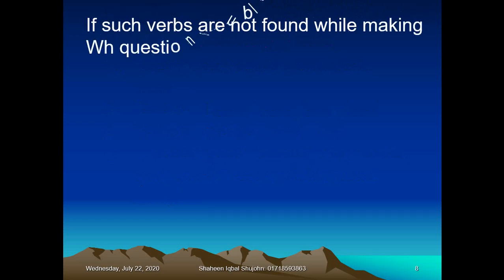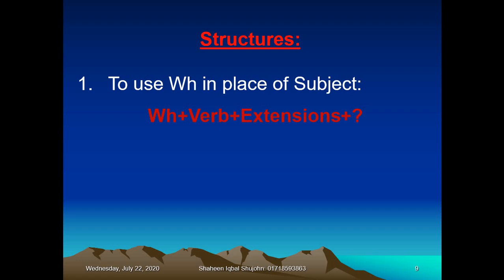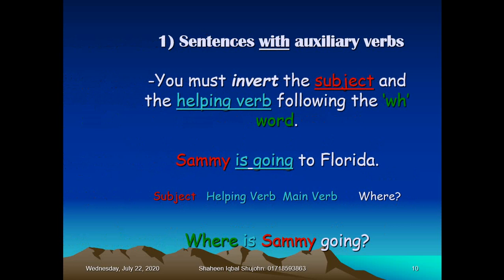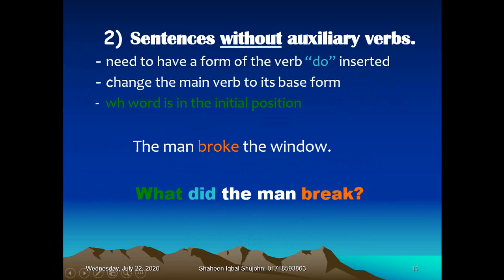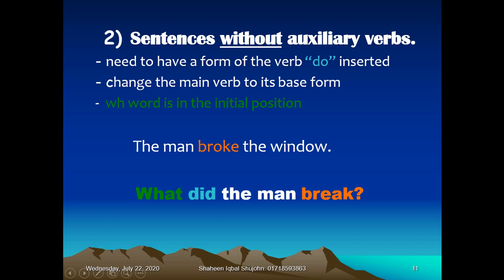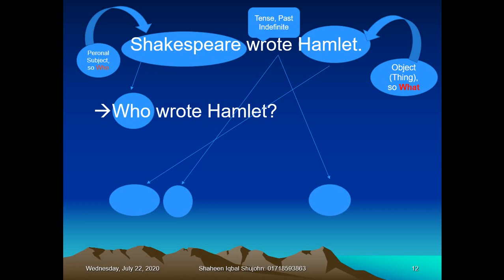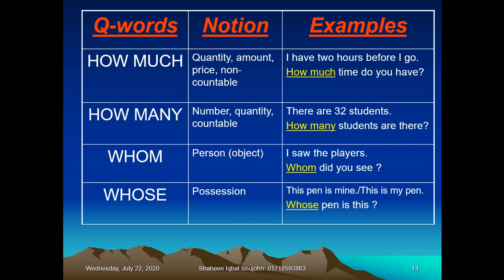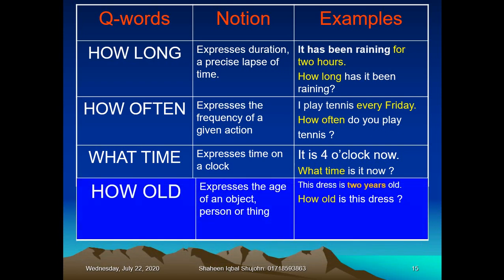How to Make Wh Questions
সুপ্রিয় বন্ধুরা, প্রত্যেকটি ভিডিওর মত এই ভিডিওতেও আমরা নতুন কিছু পাবো! গ্রামারের ভিত্তি শক্তিশালী হলে ইংরেজিতে দক্ষতা উন্নয়নে কোন বাধা থাকবে না! তবে জানার পরিমানের চেয়ে বাস্তবিকভাবে প্রয়োগের পরিমান ব্যাপক হওয়া প্রয়োজন! স্পোকেন ইংলিশের জন্য উপযোগী পরিবেশ সৃষ্টি করে নিতে হবে।
Show interest & eagerness. অগ্রহী হউন
Increase Vocabulary. শব্দ ভাণ্ডার বৃদ্ধি করুন
Learn Grammar, the foundation of a language. ভাষার ভিত্তি গ্রামার শিখতে হবে
Read books, magazines, newspapers etc. বই পুস্তক, পত্রিকা, সংবাদপত্র পড়তে হবে
Watch TV serials, movies and Youtube videos on learning English. টিভিতে ইংরেজি সিরিয়াল, সিনেমা ও ইংরেজি শিখন বিষয়ক ইউটিউব ভিডিও দেখতে হবে
Select helpful & cooperative  friends, companions & persons. সাহায্যকারী-সহযোগিতামূলক সঙ্গী নির্বাচন করতে হবে
Create a congenial environment. অনুকূল পরিবেশ সৃষ্টি করে নিতে হবে
Practice More & More. বেশি বেশি অনুশীলন করতে হবে

Dear Learners & Students and Viewers,
I hope you’re staying fit and connected with my Youtube Channel.
You must be benefitted if you keep staying connected! If you want to learn English, keep studying & practicing. There is no alternative to study and practice. In every video, you’ll find something new which will help you strengthen the foundation in learning English. We may make mistakes, but we can learn through mistakes. Never stop learning!

Thank You Very Much for being with me.